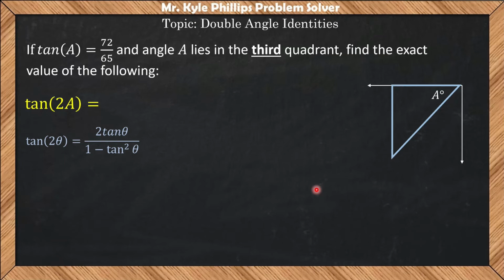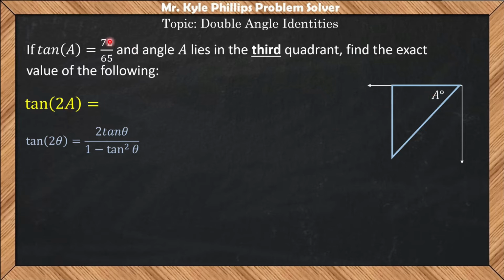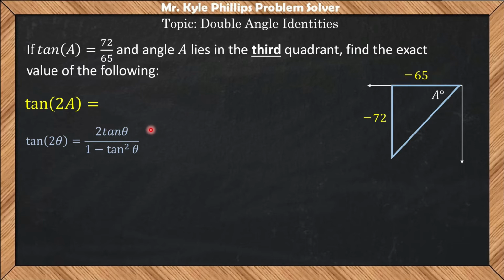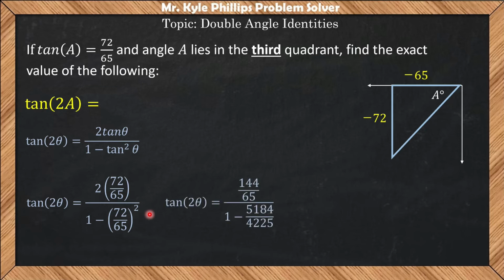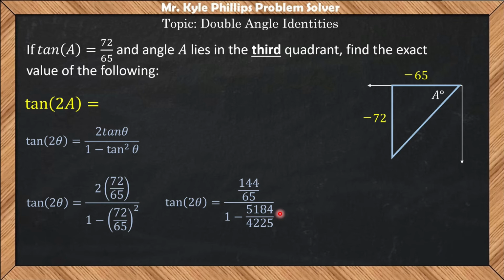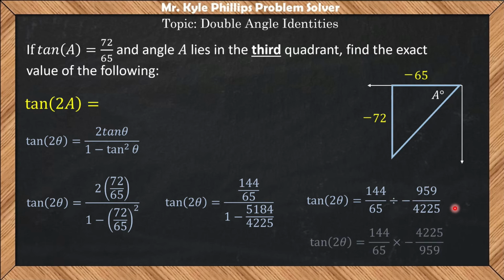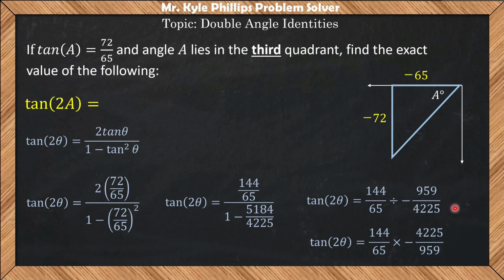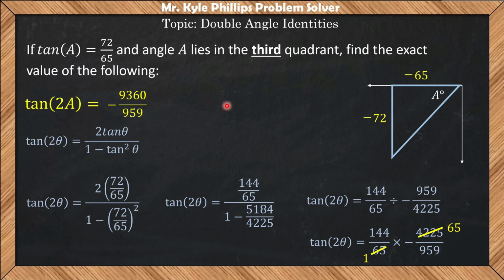Double Angle Identity Ex 3 Tangent